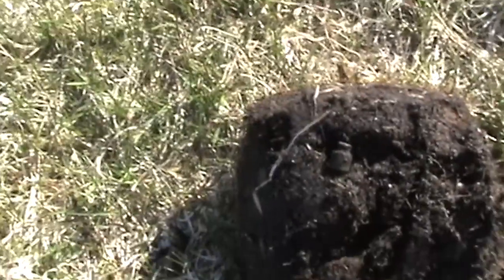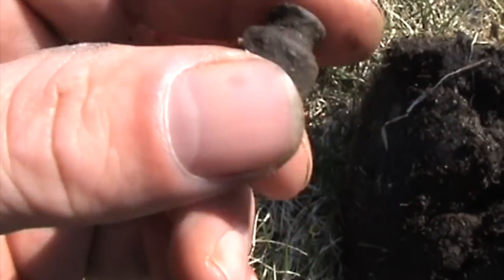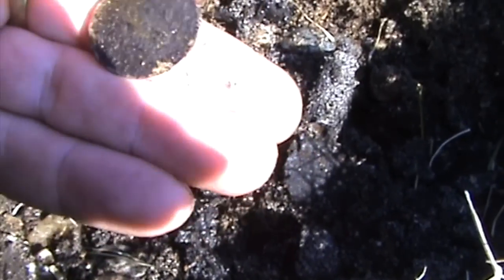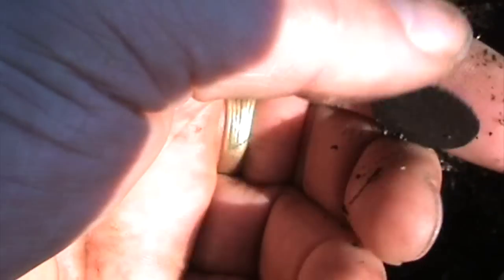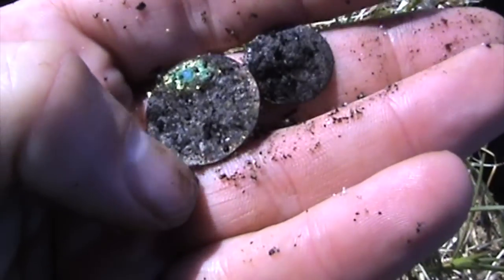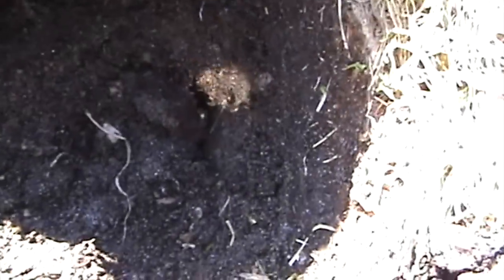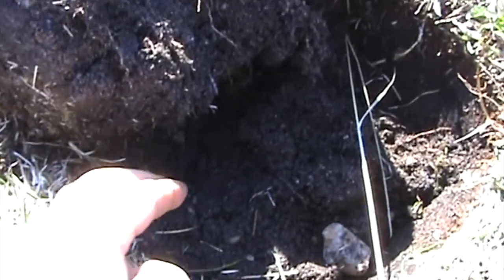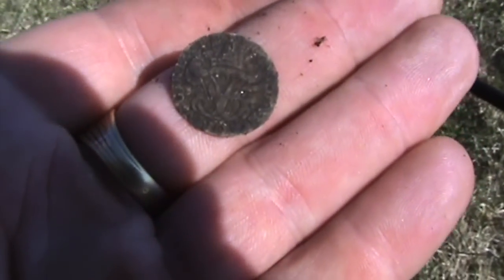1700´s Coinspill with great silver coins. # 49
Detecting North of Norway.
Metallsøking i Norge
metaldetekting Norge
Metaldetektor i Norge
Digging Norway
Metal detecting  Norway.